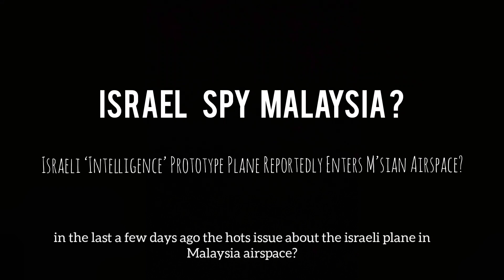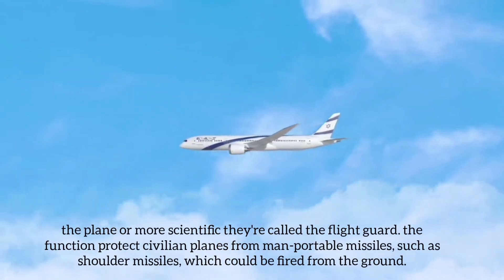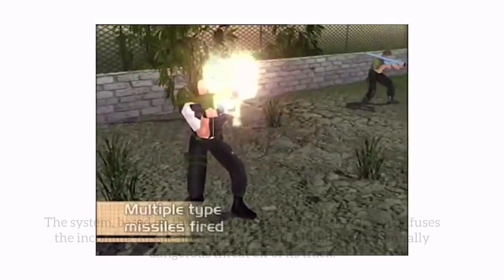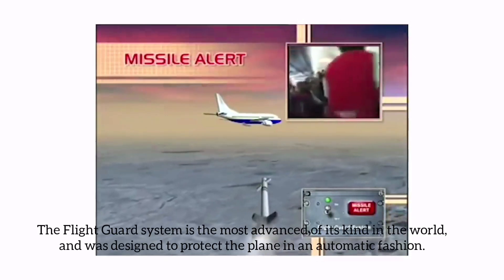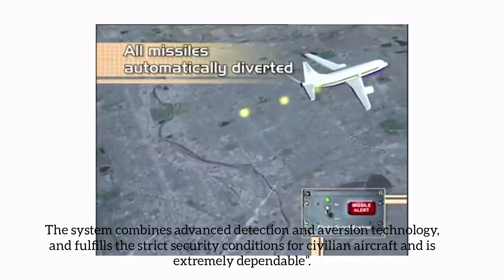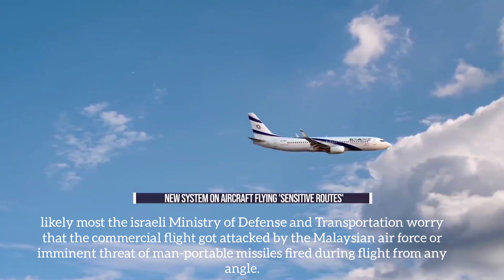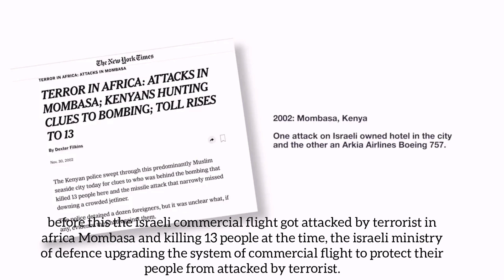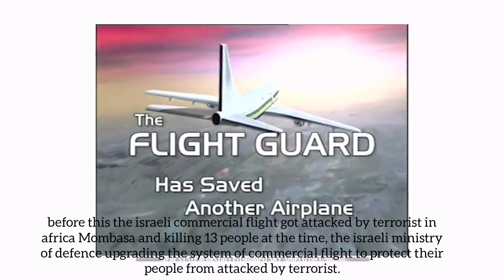Israel spy Malaysia?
In the last a few days ago the hots issue about the israeli plane in Malaysia airspace?
what is plane just flying over Malaysia airspace and a question mark arises.

The plane or more scientific they're called the flight guard. the function protect civilian planes from man-portable missiles, such as shoulder missiles, which could be fired from the ground.

The system, based on the most advanced laser technology, confuses the incoming missile fired at the aircraft, guiding the potentially dangerous threat off of its track.

The Flight Guard system is the most advanced of its kind in the world, and was designed to protect the plane in an automatic fashion.

The system combines advanced detection and aversion technology, and fulfills the strict security conditions for civilian aircraft and is extremely dependable”.

likely most the israeli Ministry of Defense and Transportation worry that the commercial flight got attacked by the Malaysian air force or imminent threat of man-portable missiles fired during flight from any angle.

Before this the israeli commercial flight got attacked by terrorist in africa Mombasa and killing 13 people at the time, the israeli ministry of defence upgrading the system of commercial flight to protect their people from attacked by terrorist.